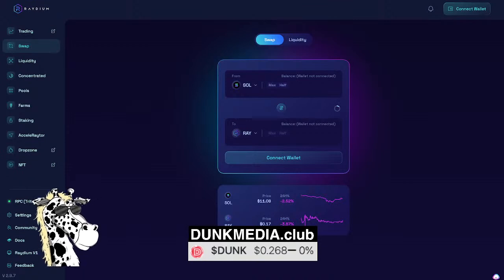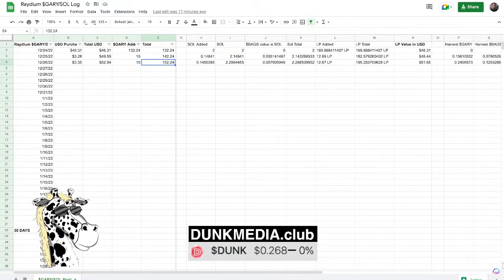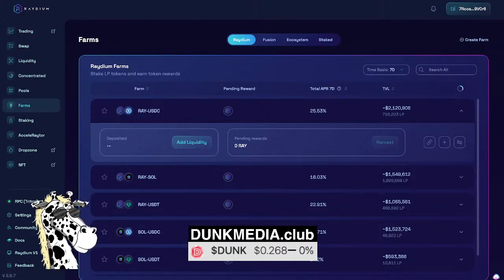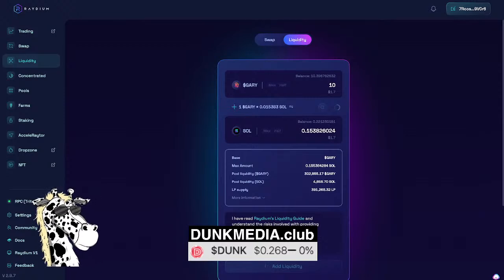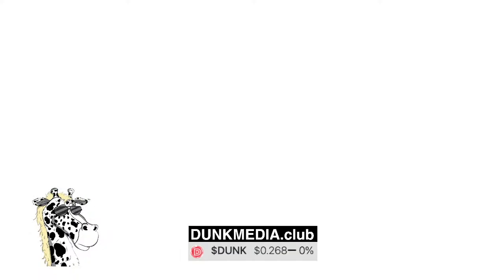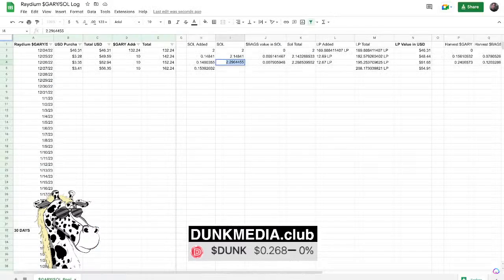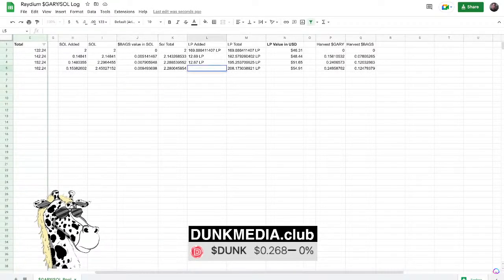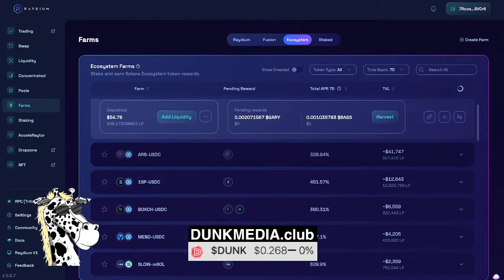Make Passive Income With Raydium & LP Staking | Yield Farming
✅ In this video, we'll show you how to earn free crypto on Raydium.

Raydium is a decentralized finance platform that allows users to earn crypto passive income from their cryptocurrency holdings within the ecosystem.

In the video I'll also demonstrate how to use the DeFi passive income tools to make some extra money. Getting free crypto on Raydium is a great way to start earning some free cryptocurrency and build your portfolio!